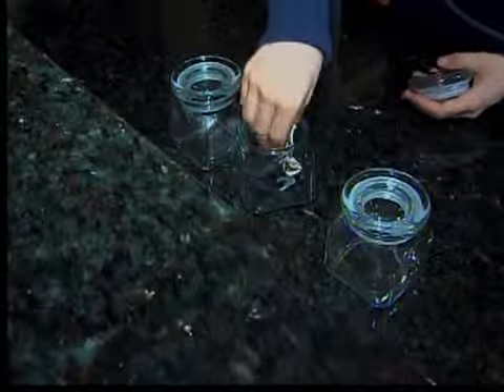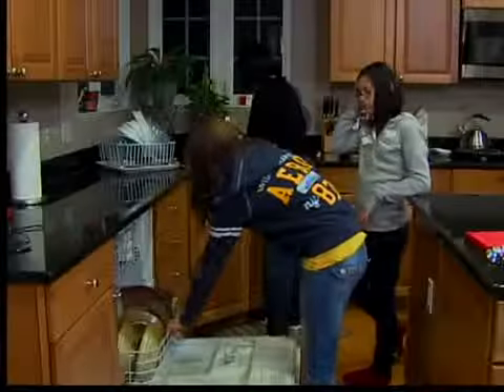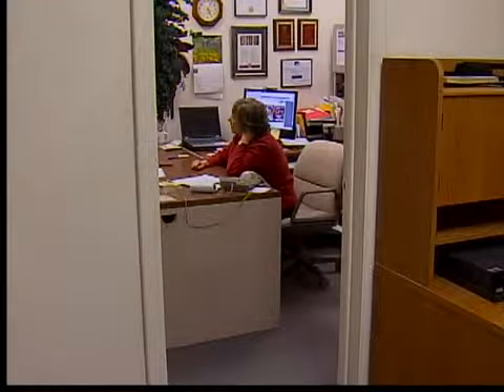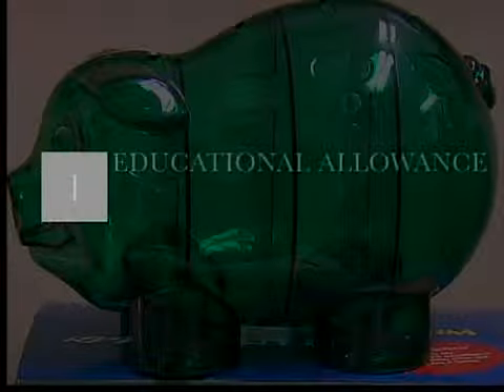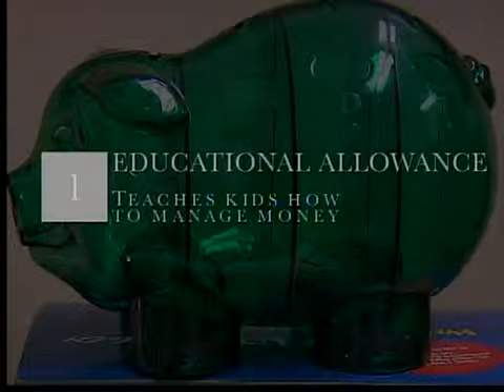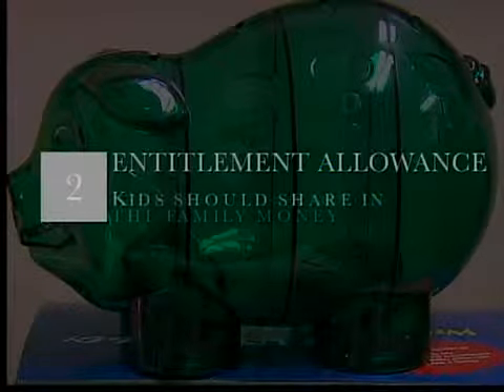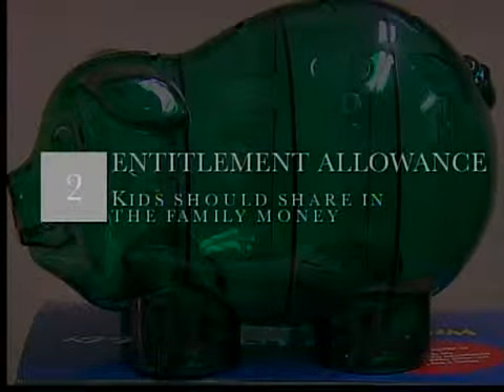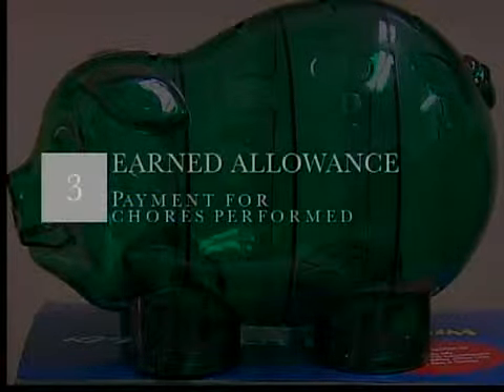Allowance: to give or not to give?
A family and consumer science educator from the Ohio State University Extension Agency says children should start getting allowances as soon as they can recognize coins to teach them how to manage money. However, the allowance should not be tied to chores.